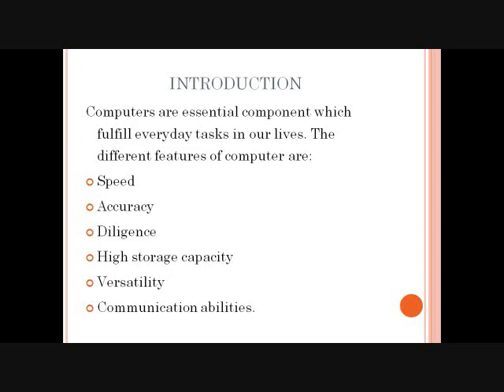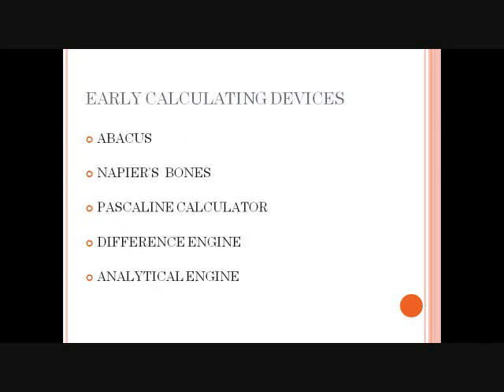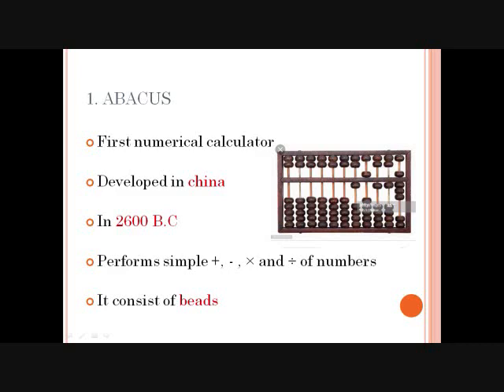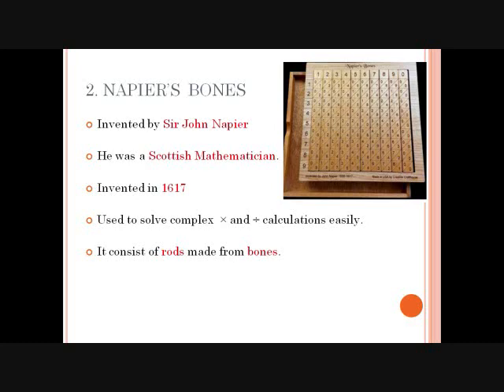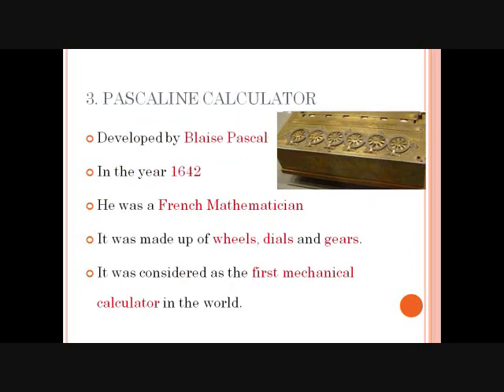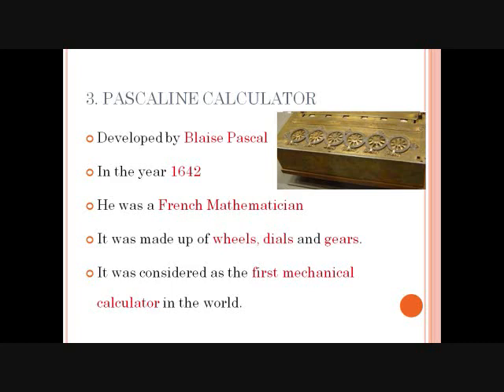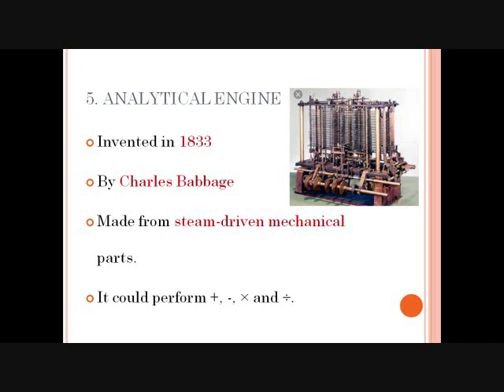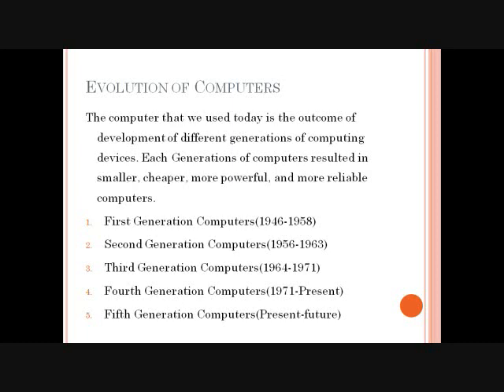Class- 4, Topic - History of Computers (Chapter-1) Part 1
EARLY CALCULATING DEVICES
1- ABACUS
2- NAPIER’S  BONES
3- PASCALINE CALCULATOR
4- DIFFERENCE ENGINE
5- ANALYTICAL ENGINE